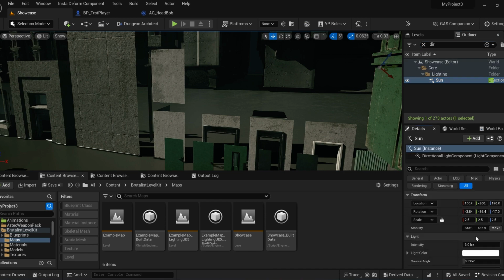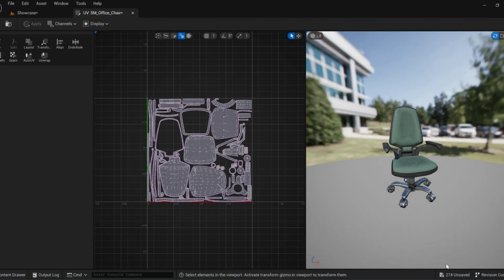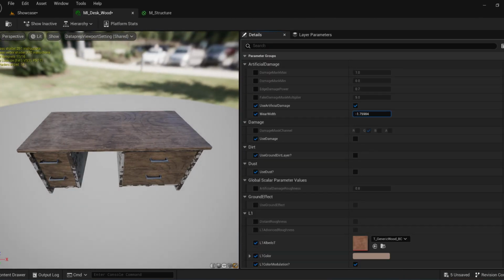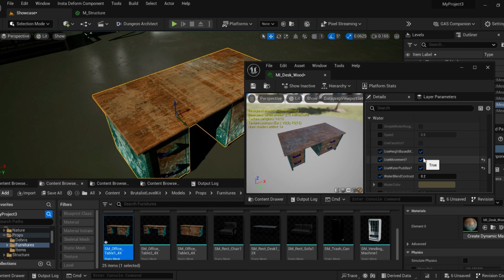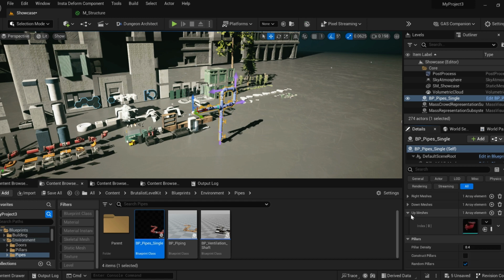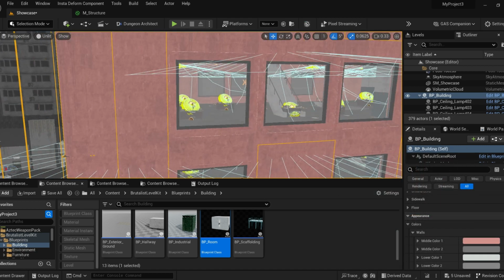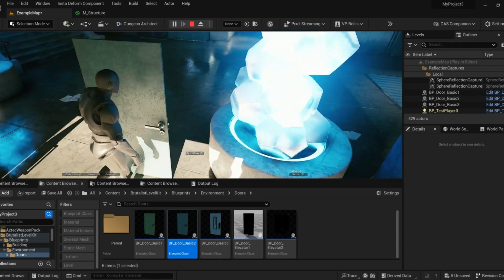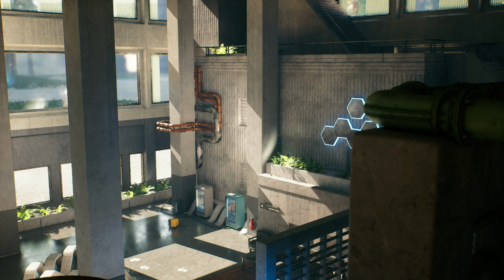Brutalist Architecture Office: FAB Reviews - Episode 31:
Chapters:
0:00 Intro
0:19 Showcase level
2:40 Textures
3:19 Vertices, material slots
3:40 UV
4:50 Master materials
5:34 Material parameters overview
11:36 Blueprints
18:17 Examplemap + playing
21:15 Thoughts